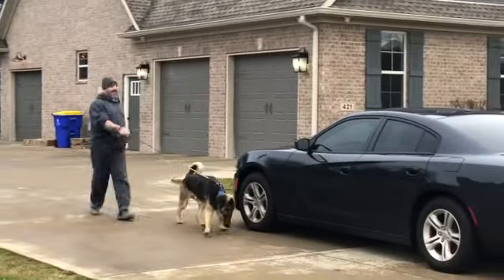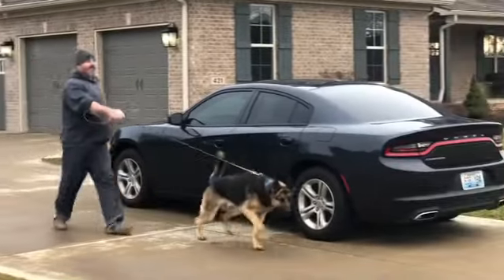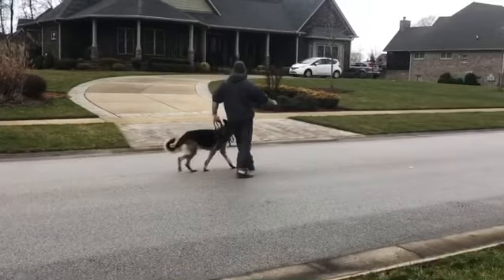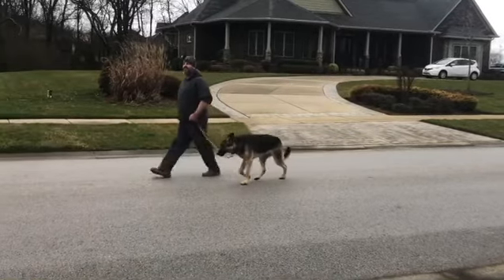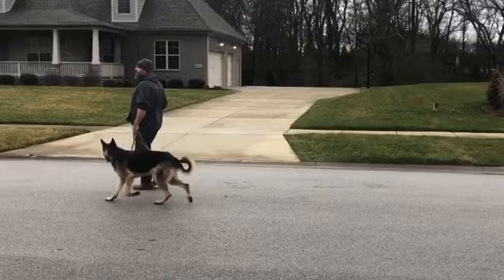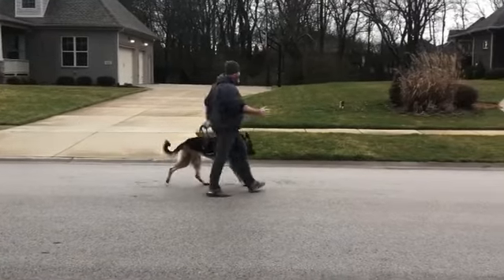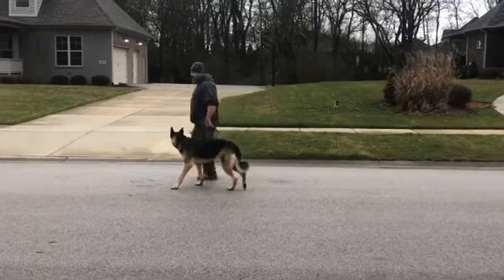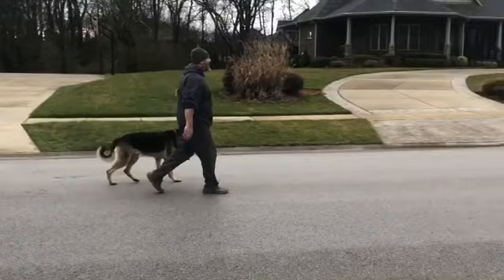Stop any dog from pulling on leash fast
A quick clip of how utilizing the right leg swing will stop any dog from pulling in leash